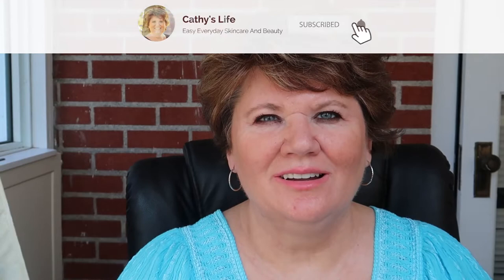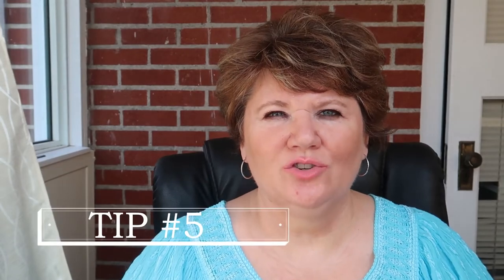Apple Body Shape Plus Size Fashion Tips To Look THINNER In Your Clothes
This video shares apple body shape plus size fashion tips for you to look thinner in your clothes! I am sharing some styling tips for women on what to wear to look slimmer in your clothes! My how to dress to look skinny in your clothes style tips are geared for women over 50, but are so universal that women any age will benefit from my fashion for women over 50, how to look thinner in your clothes style advice. I appreciate you watching. Thank you! xo Cathy

liketoknow.it/cathyover50

💲Sign up for Ebates before you shop online! I've earned cash back for years just for shopping online. No catch!! It's FREE!

Stella & Dot